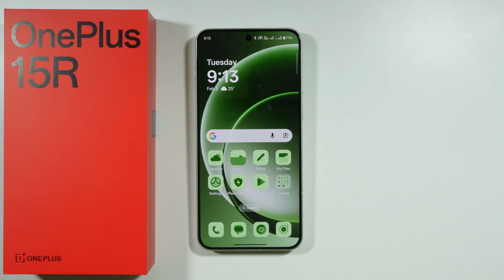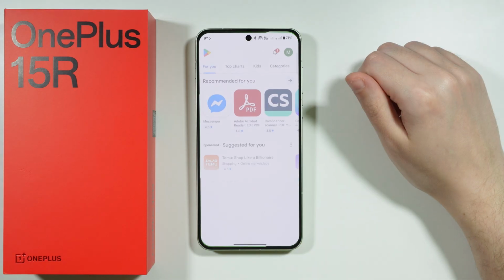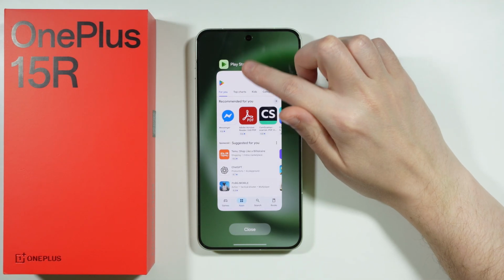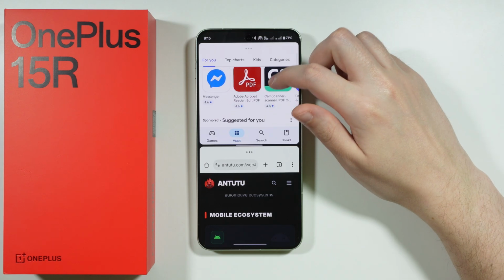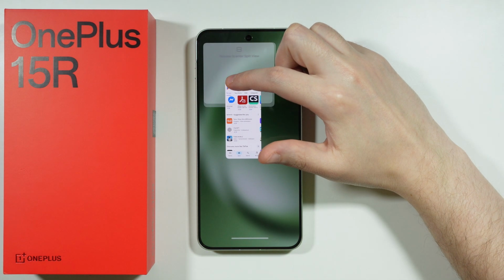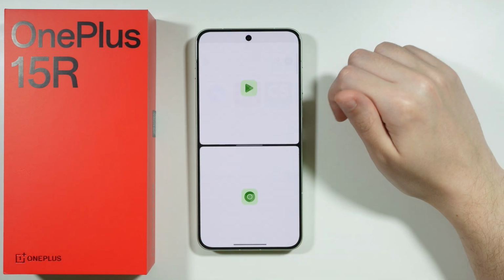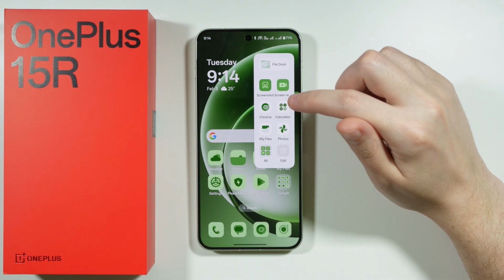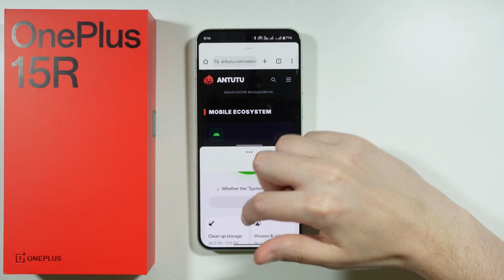Does OnePlus 15R Have Split Screen? (Split View)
In this video, I’m checking if the OnePlus 15R supports split screen mode, also known as split view. We’ll explore the device settings and run some tests to see how this feature works for multitasking and whether it meets your needs for productivity. Join me as I uncover the capabilities of the OnePlus 15R in this detailed review.